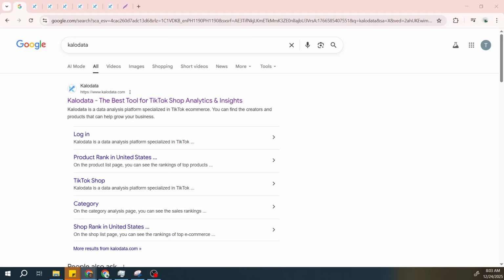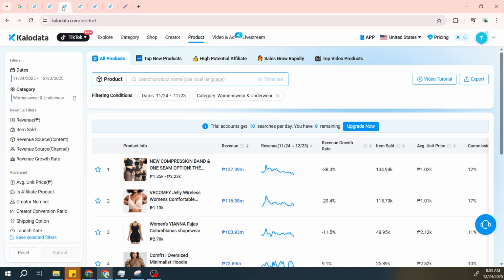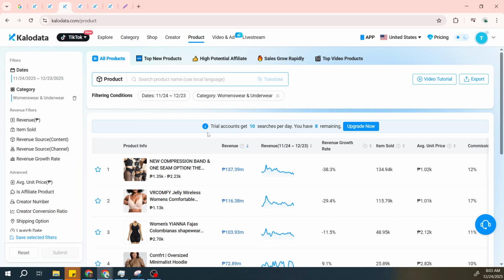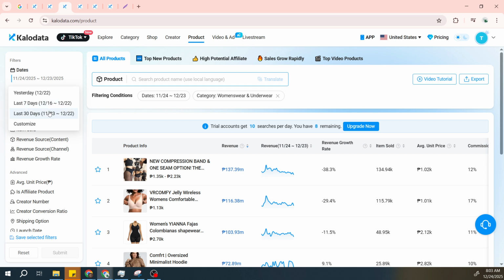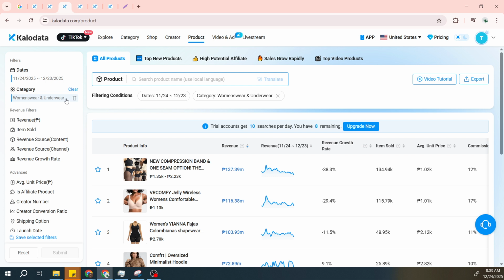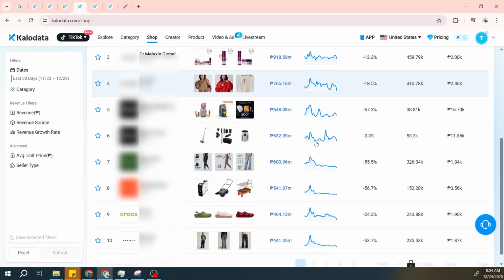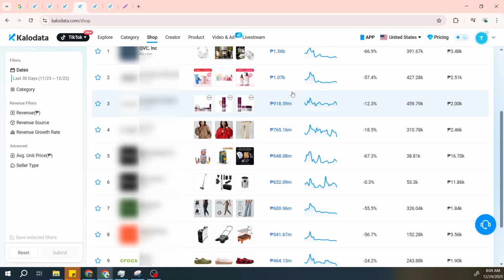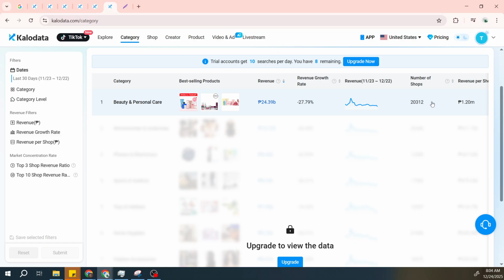How to Do Product Research on Kalodata [2026 Full Guide]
How to Do Product Research on Kalodata

In this video, we show you exactly how to do product research on Kalodata to identify high-demand items and trending niches within the social commerce landscape. We examine the core concepts of data aggregation and the implementation of competitive filters to ensure your inventory decisions are backed by real-time market performance.

Mastering this specific tool improves workflow, organization, and project quality by removing the guesswork from product selection and allowing for a more strategic approach to scaling your shop. We utilize the dashboard to analyze sales velocity and navigate the search parameters to coordinate between volume, growth rate, and creator engagement, which is vital for maintaining a competitive edge in fast-moving digital marketplaces. By leveraging these deep-dive analytics, you can effectively forecast consumer trends and optimize your sourcing strategy for maximum profitability.